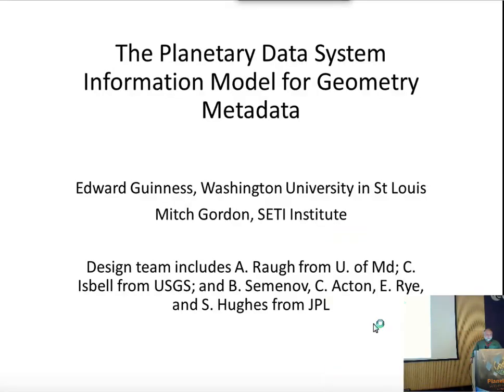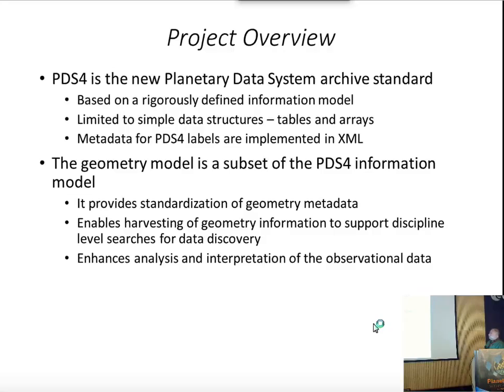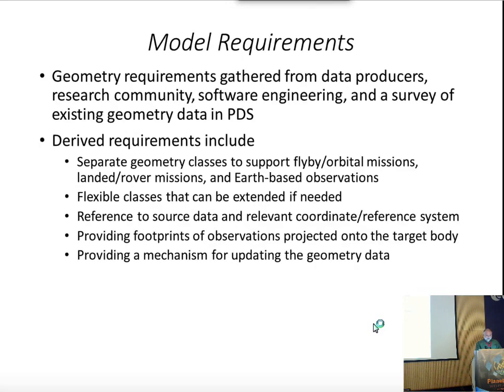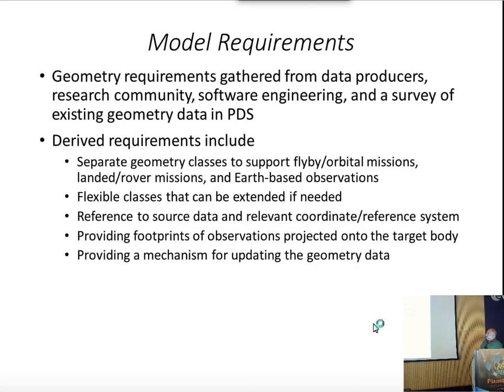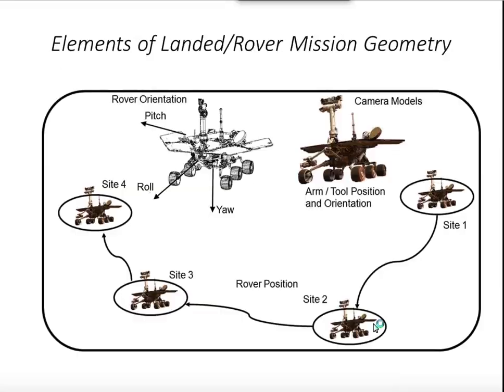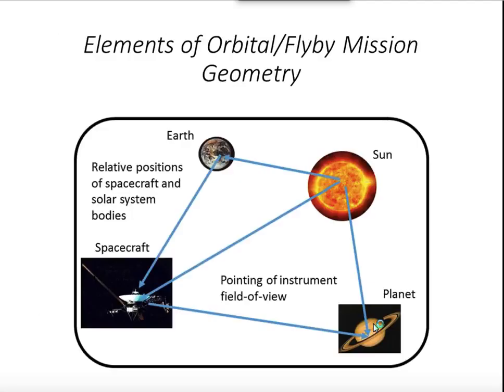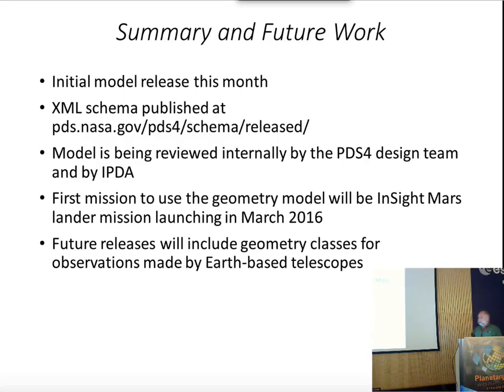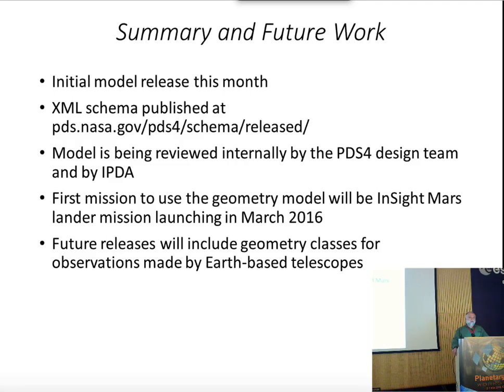The Planetary Data System Information Model for Geometry Metadata (E. Guinness)